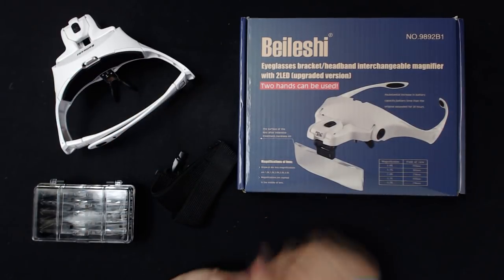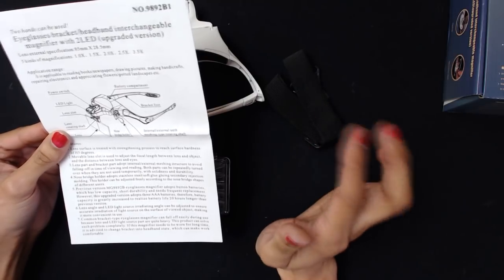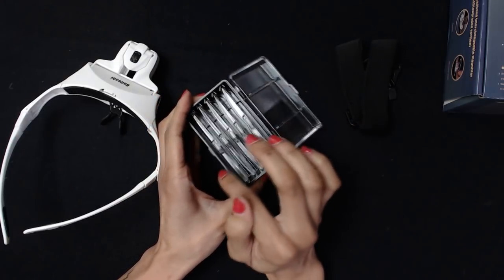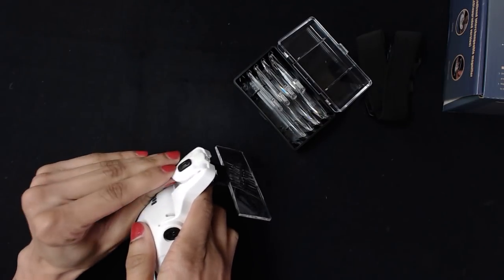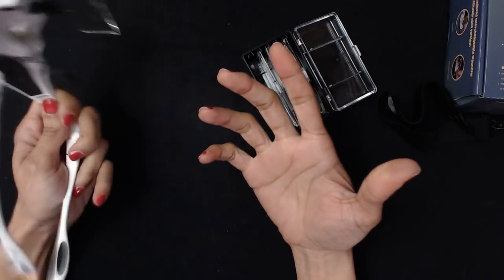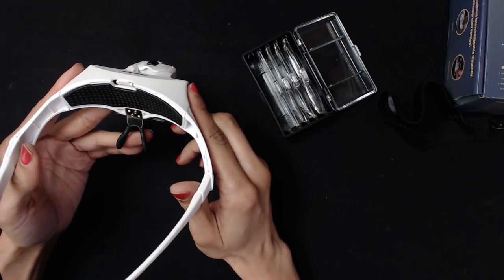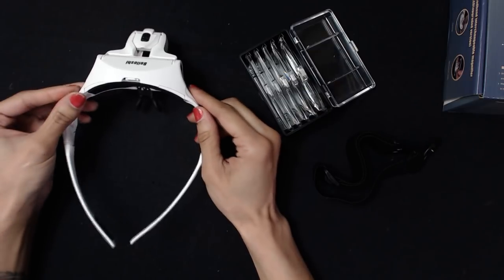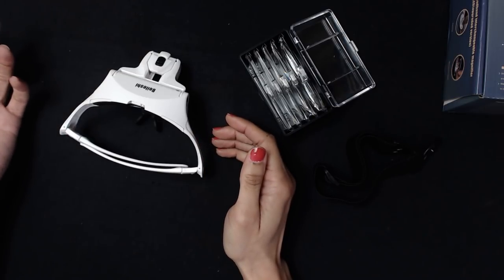Product Review | Magnifying Glasses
Trying out the magnifying glasses/headset. My eyes aren't what they used to be.